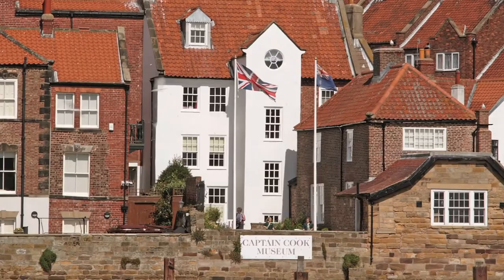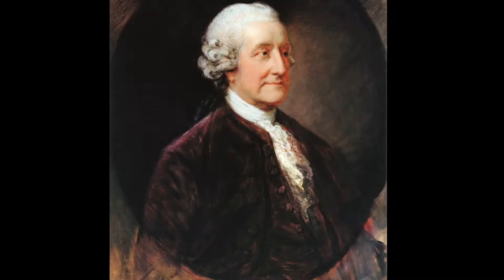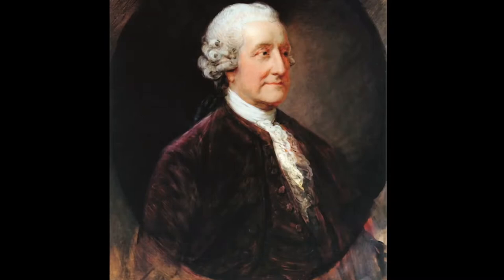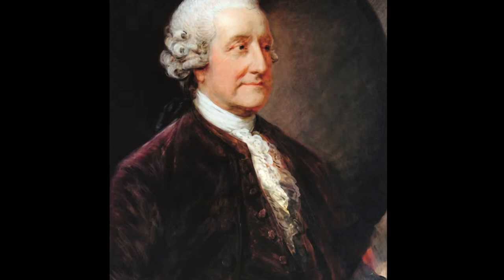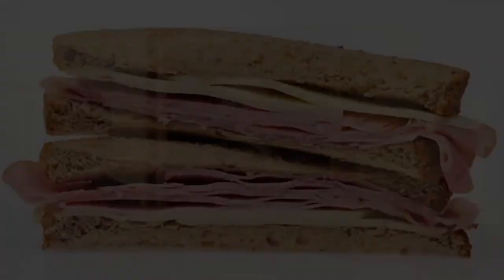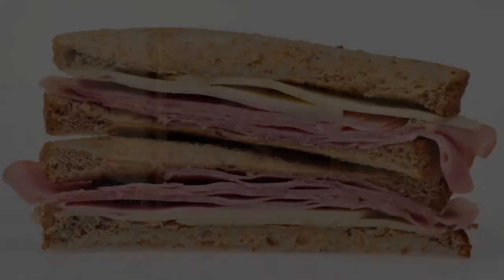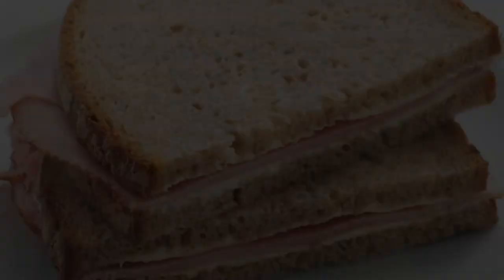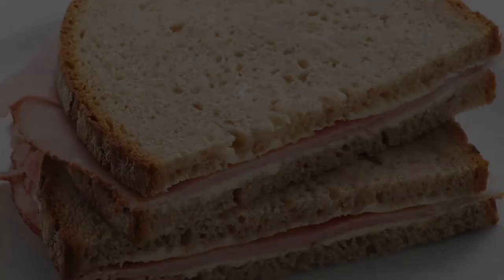Who Invented the Sandwich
Whitby Fish & Ships Virtual Festival 2021

A look at the portrait of Lord Sandwich in the Captain Cook Memorial Museum to find out how the sandwich came into being. Featuring Miriam Shone